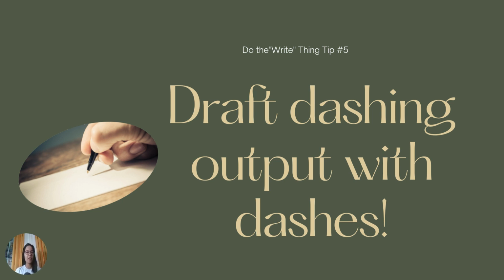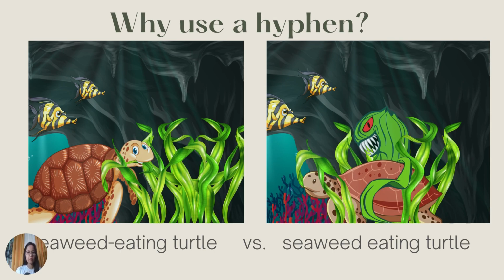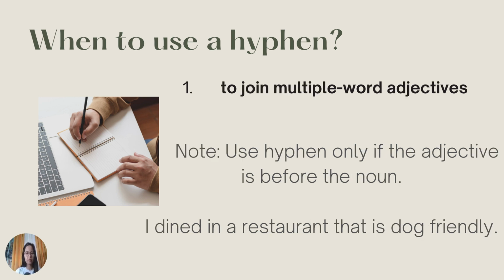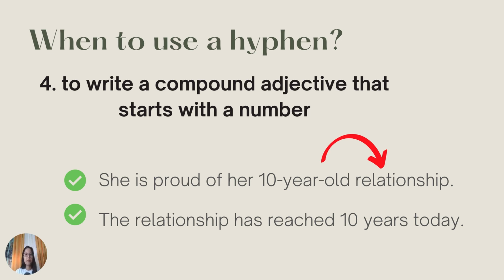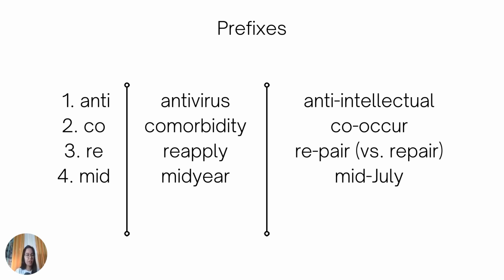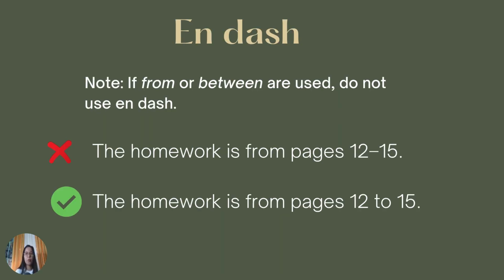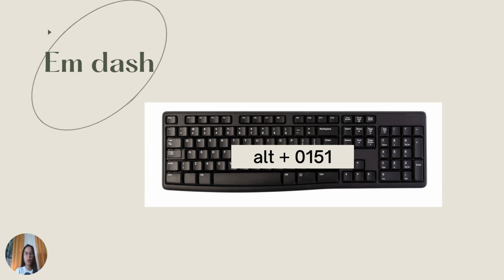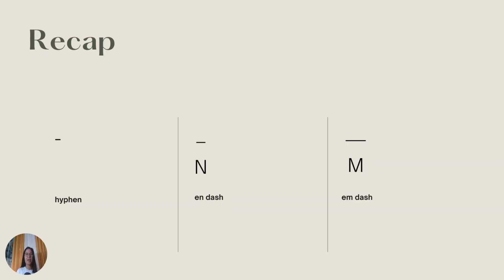How to use hyphen, en dash, and em dash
How to use hyphen, em dash, and en dash.